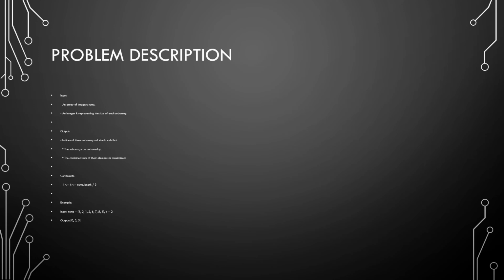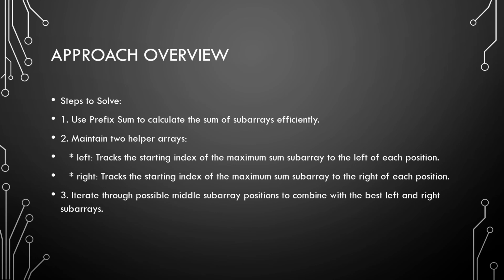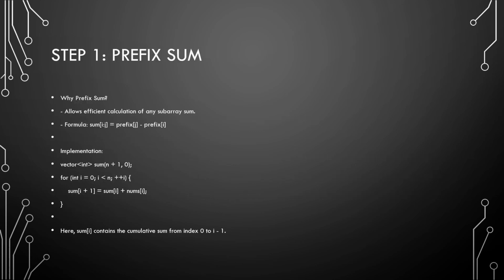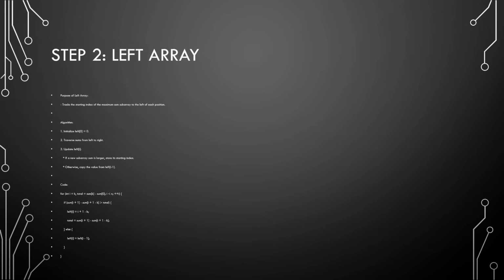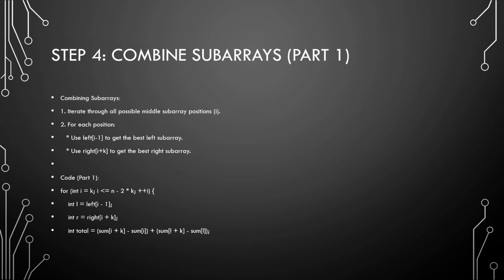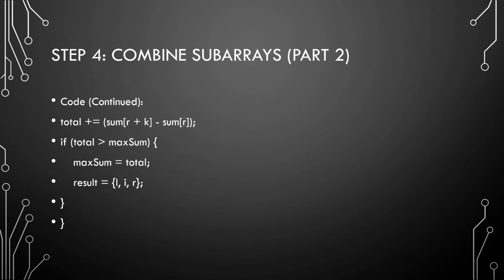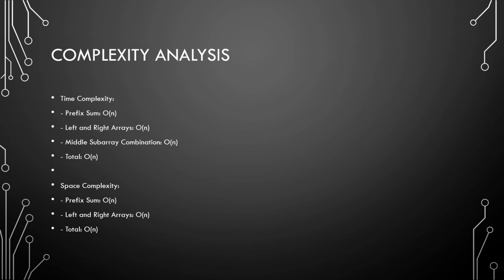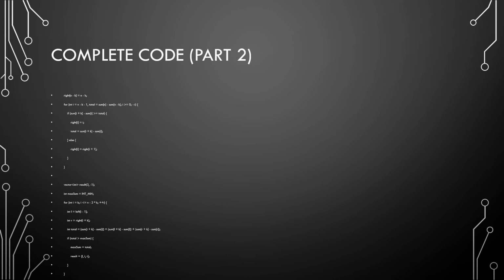Maximum Sum of 3 Non Overlapping Subarrays | Tabspace